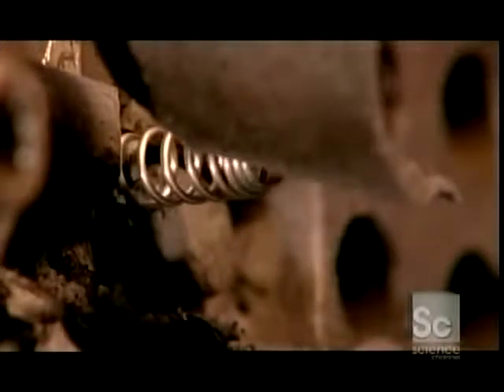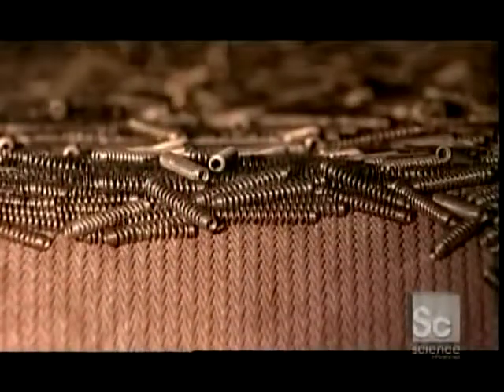กระบวนการผลิต spring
วีดีโอ แสดงกระบวนการผลิต Spring เพื่อนๆจะได้ความรู้ใน Process การผลิต และเครื่องจักรกลที่ใช้ในกระบวนการ สามารถศึกษากลไกและนำมาประยุกต์ต่อยอดเพื่อใช้ในการออกแบบได้

Credit :HowItsMade Discovery
***A channel to educate the non-profit.